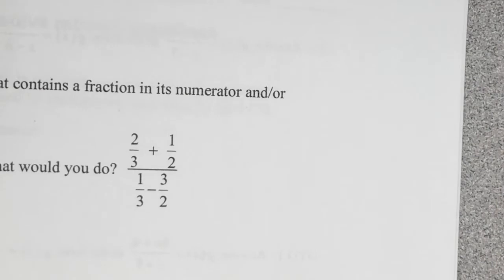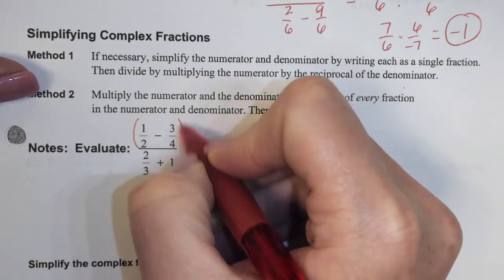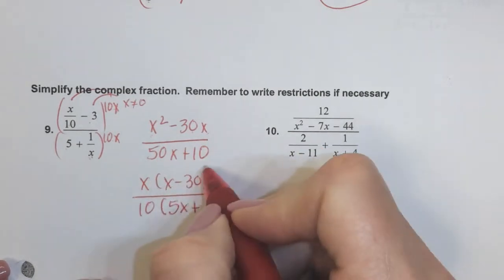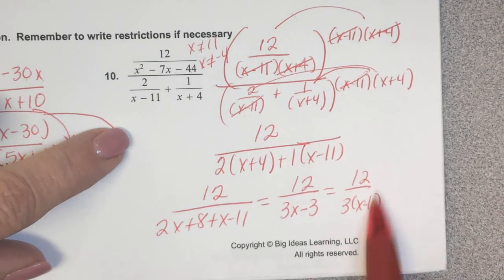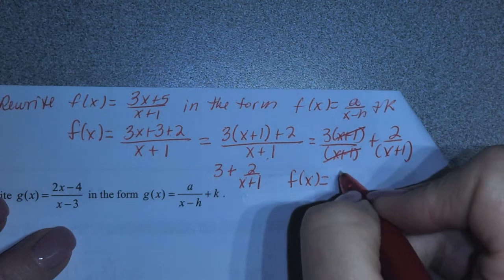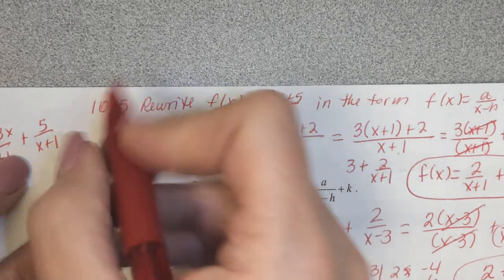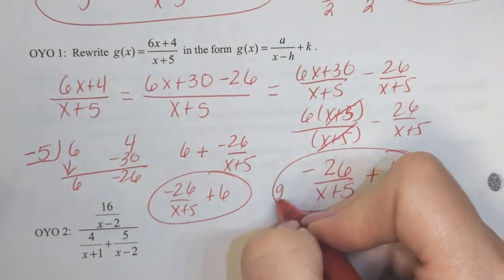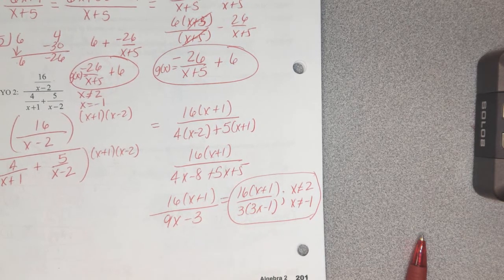Video Notes 7.42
Complex fractions, rewriting in y = a/(x-h) + k form